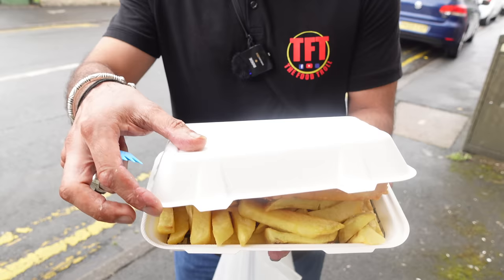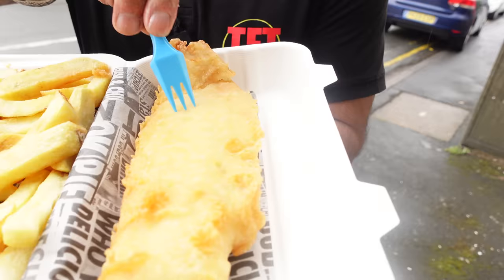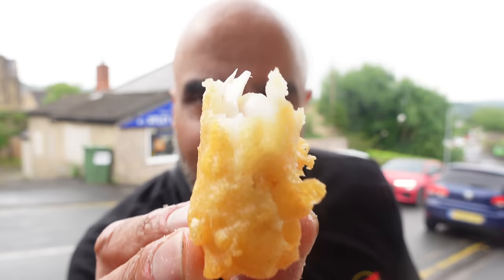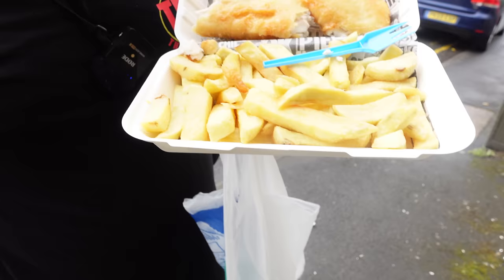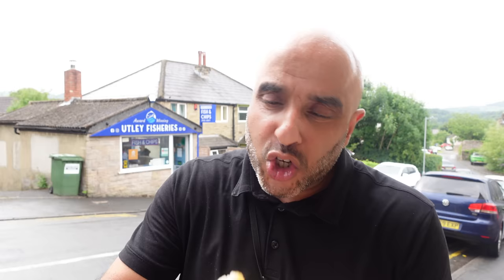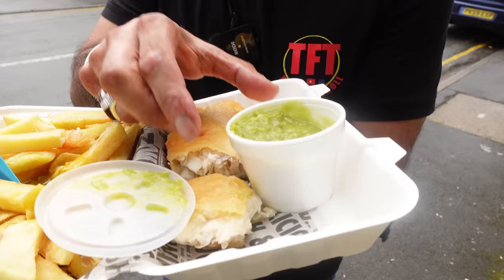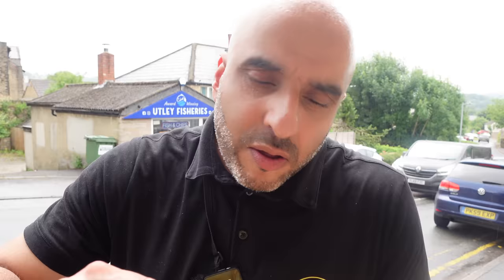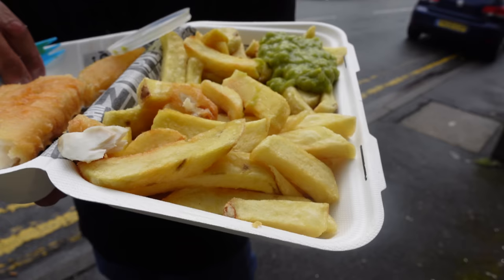TFT- STREET FOOD REVIEWS - UTLEY FISHERIES - KEIGHLEY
We visited the TikTok famous Fish and Chip shop. Check out the review to see how we rated it.

Name: UTLEY FISHERIES
Location: 1 Birchwood Rd, Utley, Keighley BD20 6BX

IF YOU ARE A FOODIE AND YOU LOVE FOOD REVIEWS, YOU HAVE COME TO THE RIGHT PLACE. THIS CHANNEL PRIDES ITSELF ON BRINGING YOU GOOD, HONEST REVIEWS. YOU WILL FIND ALL YOUR FAVOURITE TAKEAWAY FOODS HERE, KEBABS, PIZZA, BURGERS, PARMOS, CURRIES, RESTAURANT FOODS, FISH AND CHIPS ETC. WHY NOT SUBSCRIBE TO THE CHANNEL AND HIT THE BELL ICON TO KEEP UPTO DATE WITH ALL OUR VIDEOS.